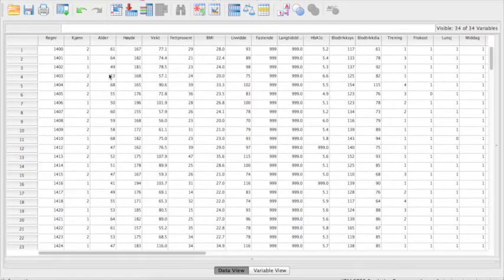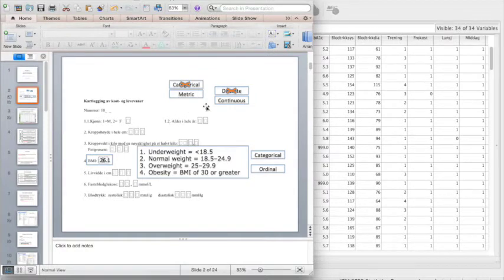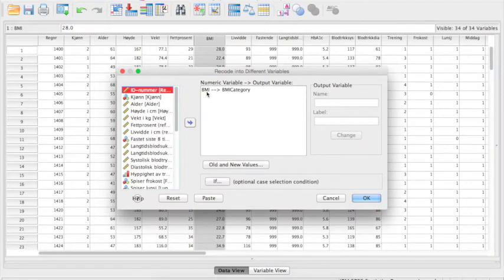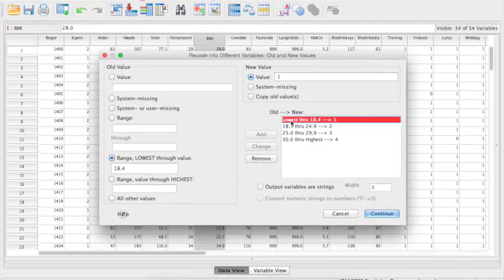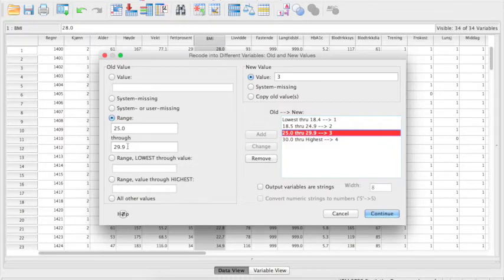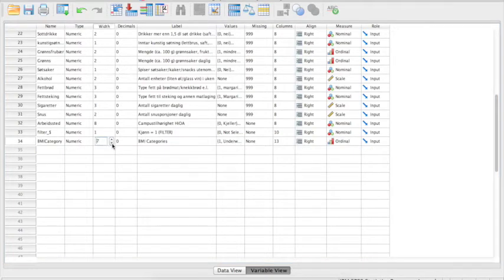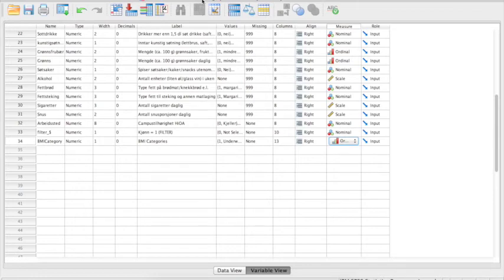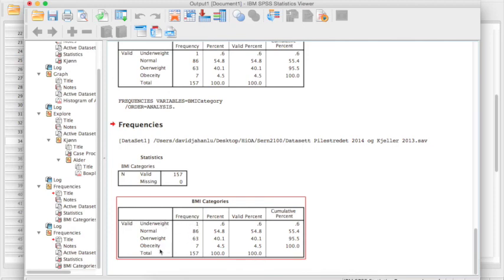How to transform a Continuous variable to a Categorical, in SPSS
How to transform a Continuous variable to a Catergoical, in SPSS